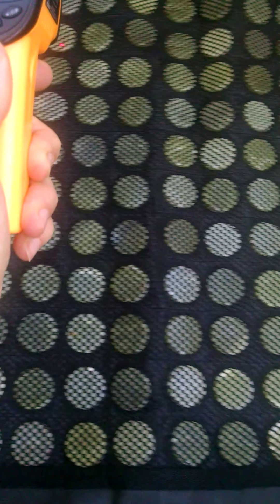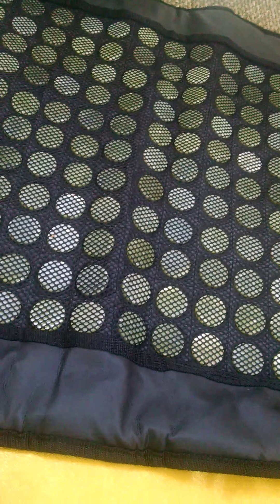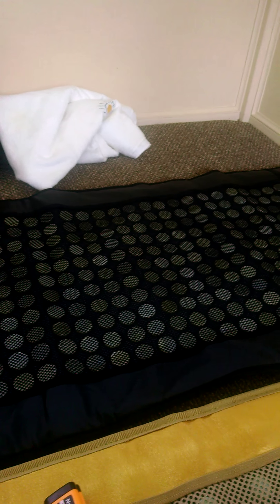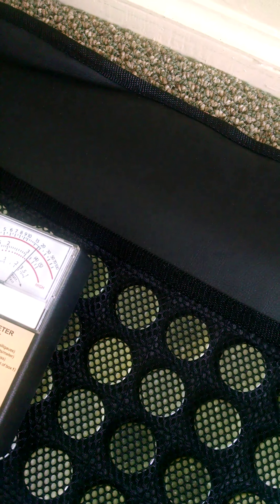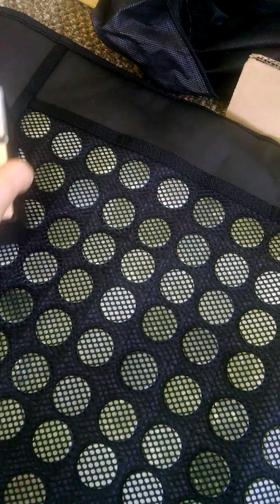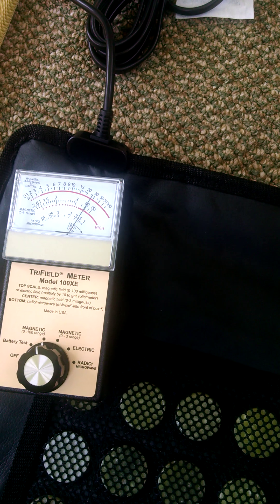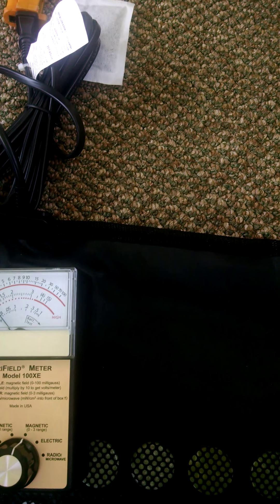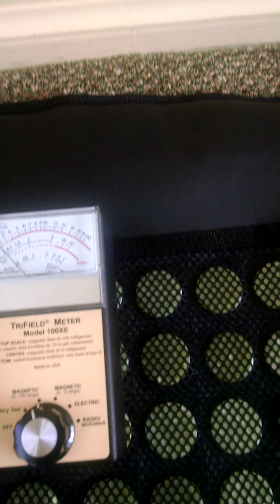Therasage EMF analysis report video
Learn all about infrared therapy equipment and other helpful technologies. Be sure that what you consider purchasing has efficacy and is safe.